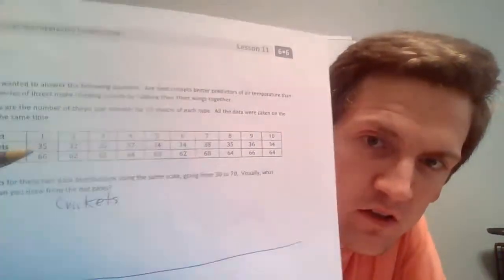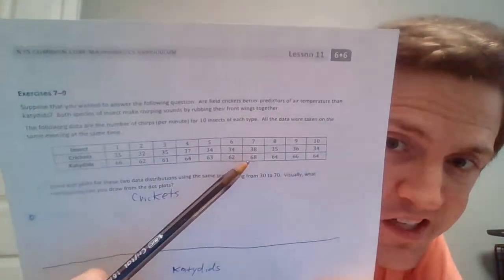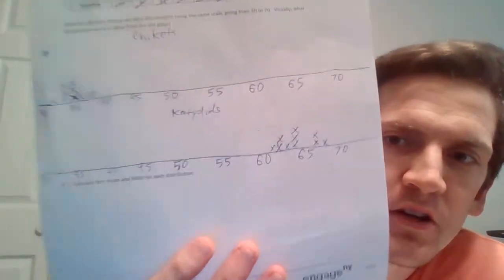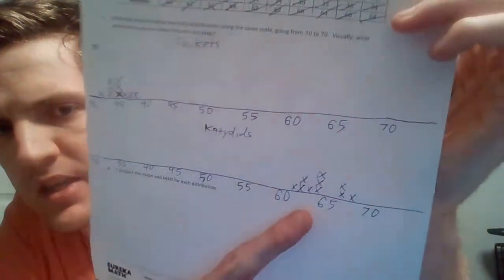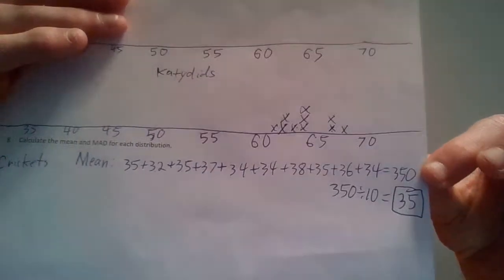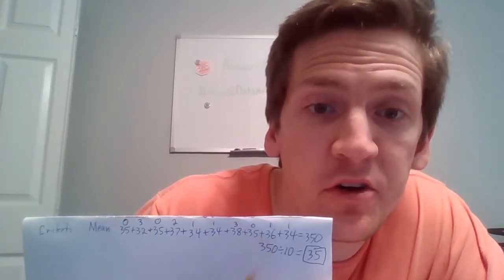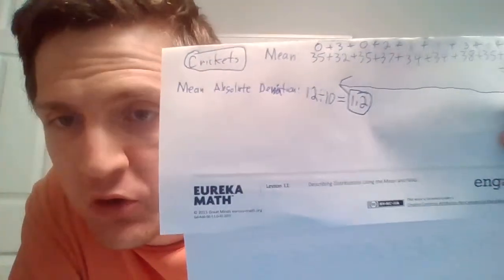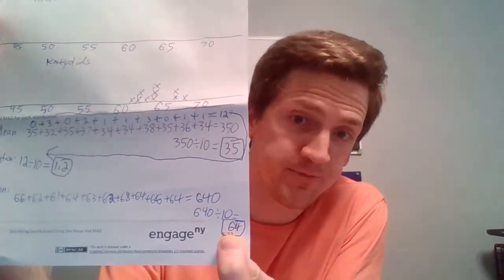6th Grade Math 4-8-2020 Finding Mean Absolute Deviation (MAD)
In today's lesson, we will look into calculating the Mean Absolute Deviation (MAD) of a data set.